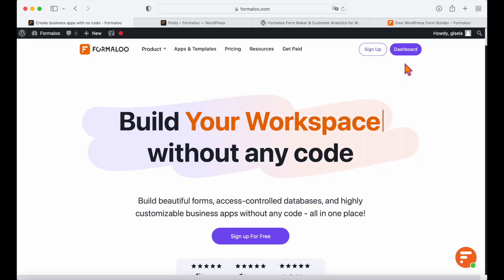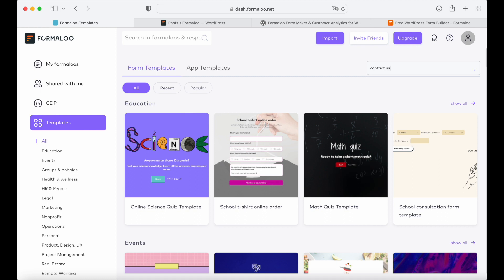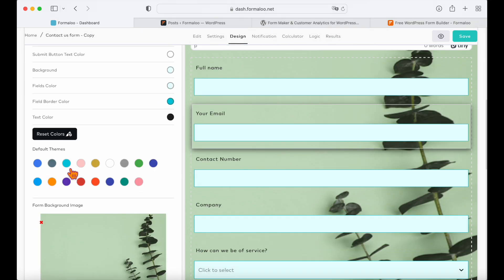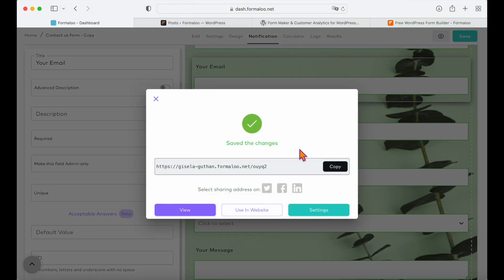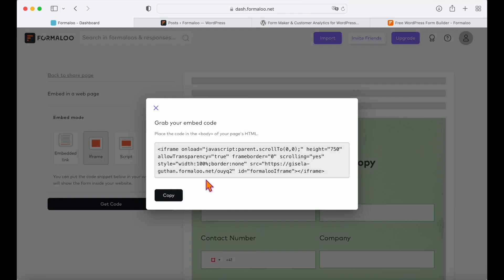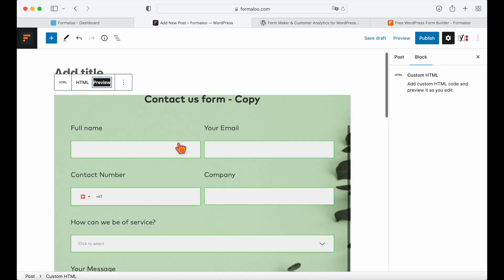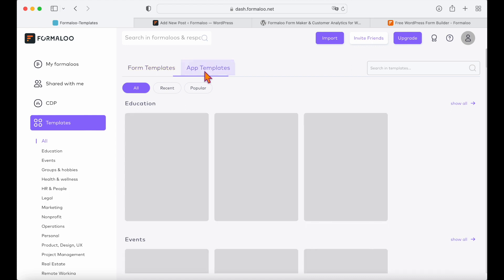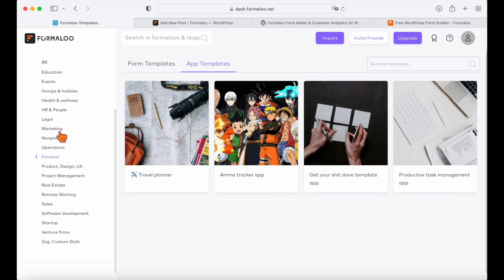WordPress form builder plugin to improve your website conversion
Want to improve the user experience of your WordPress website and increase conversions using an efficient free WordPress form builder plugin? Watch this video to see how you can do that! Following, find the ready-to-customize templates 👇

✅ Read the article to learn more about creating donation forms without needing to code

0:00 Intro
0:17 Build your form
0:35 Customize your form
0:45 Get notified of your form submits
0:54 Embed your form to your WordPress website
1:20 Install WordPress form builder plugin
1:30 Create apps with your forms' data